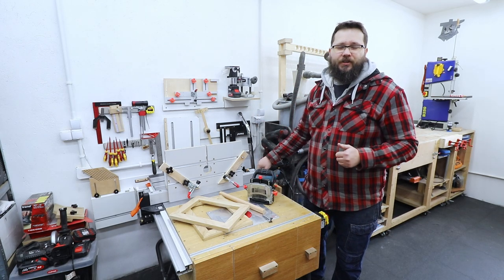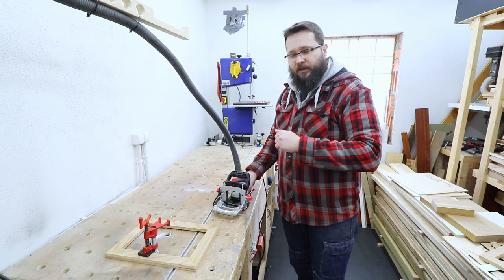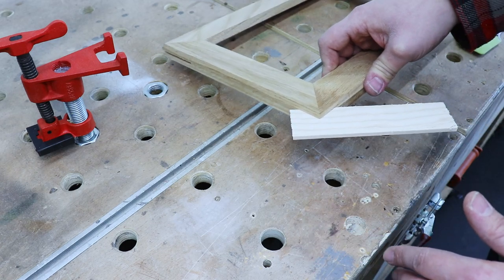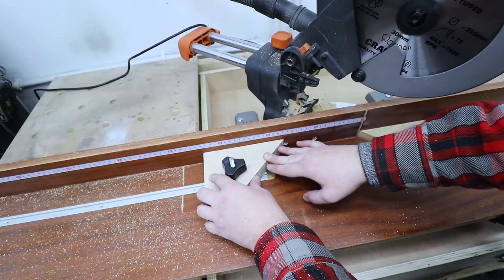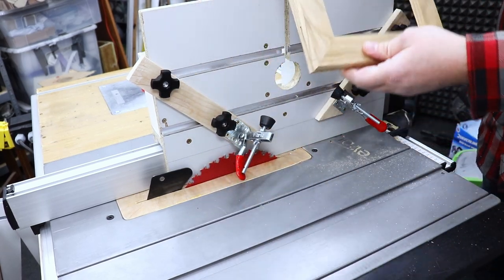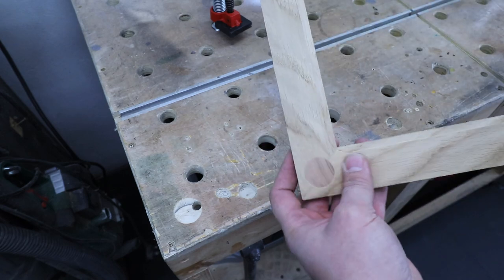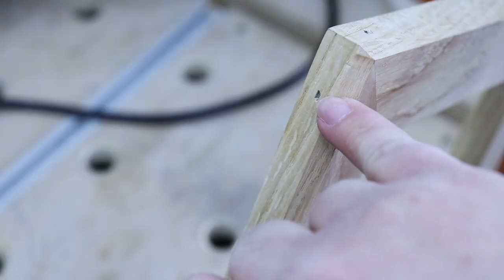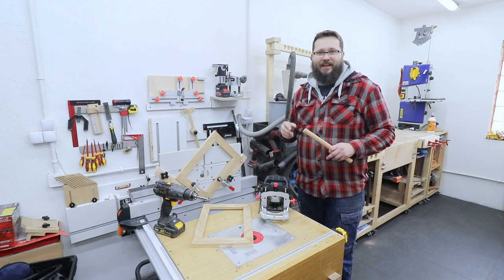4 Ways to Reinforce Picture Frames & Strengthen Miters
4 Ways to Reinforce Picture Frames & Strengthen Miters
In this video I will show you my favourite ways to reinforce picture frames.

Tools I use and recommend: